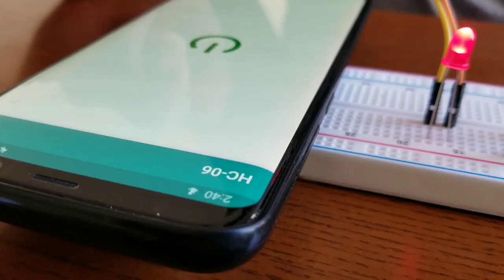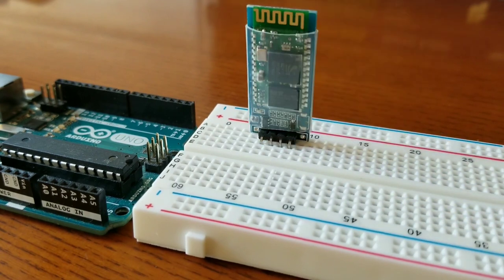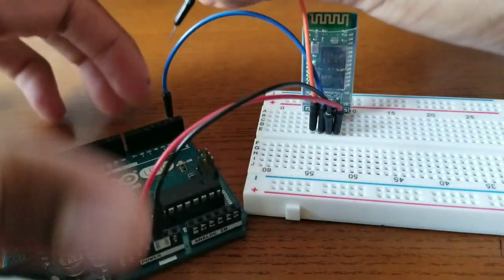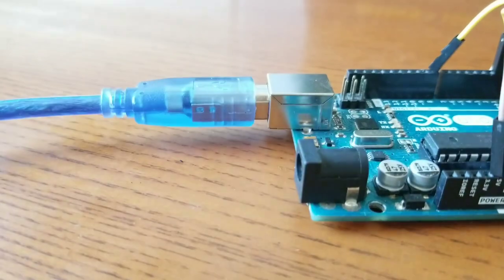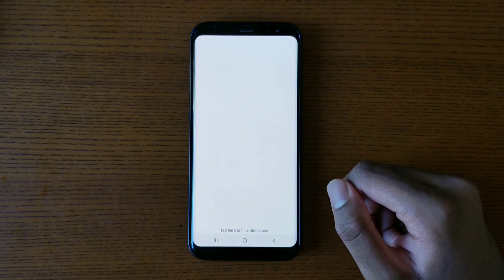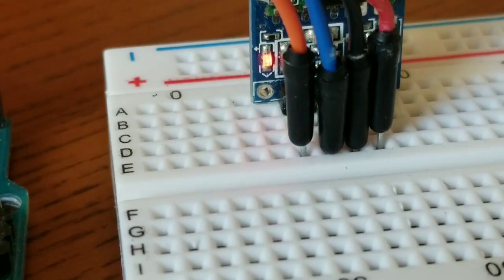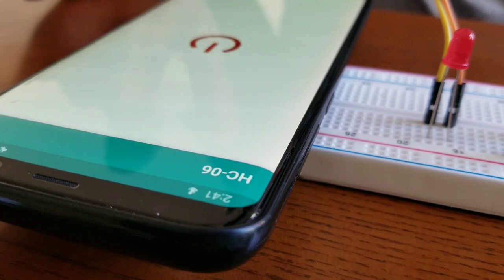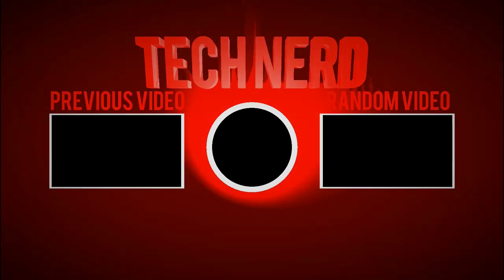HOW TO CONTROL A LED USING HC-06 BLUETOOTH MODULE WITH ARDUINO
Hello everyone, in this video I have shown you guys how to control a led using hc-06 bluetooth module with arduino.